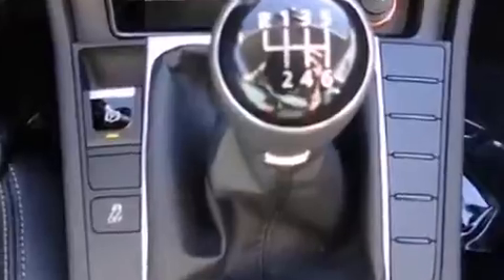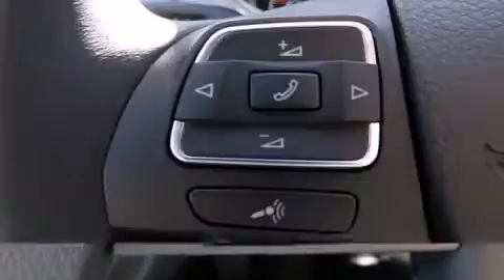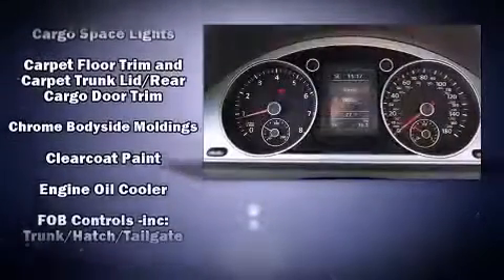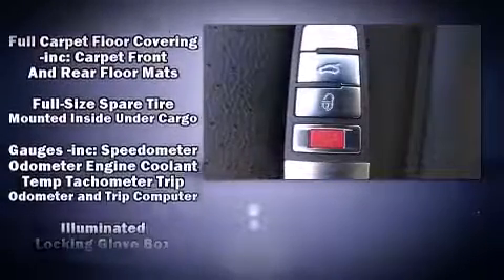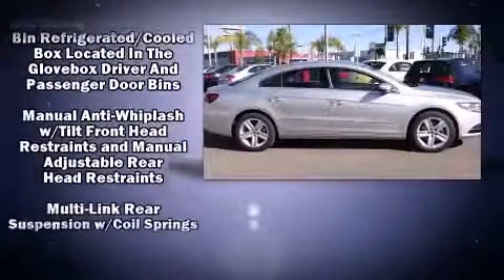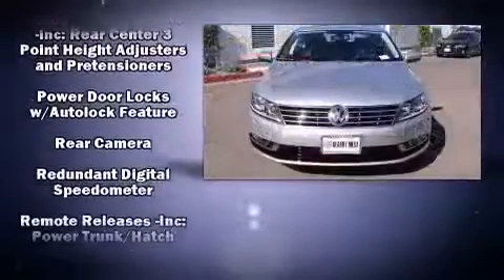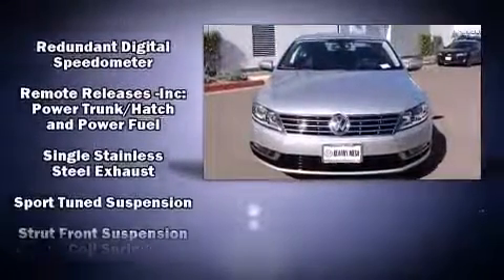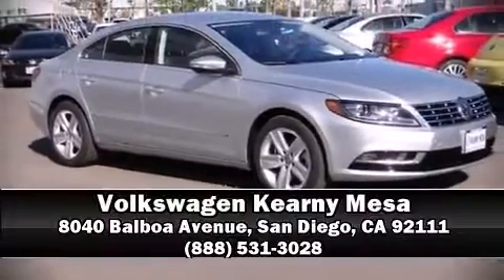2015 Volkswagen CC 2.0T Sport w/PZEV in San Diego, CA 92111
The 2015 Volkswagen CC. Under the hood you'll find a 4 cylinder engine with more than 200 horsepower, providing a smooth and predictable driving experience. Well tuned suspension and stability control deliver a spirited, yet composed, ride and drive A turbocharger further enhances performance, while also preserving fuel economy. It includes heated seats, front and rear reading lights, adjustable headrests in all seating positions, power front seats, an outside temperature display, cruise control, an overhead console, and remote keyless entry. With high intensity discharge headlights illuminating your path, you'll always appreciate maximum visibility. You and your passengers will enjoy the stereo system, which includes a CD player with MP3 capability, steering wheel mounted audio controls, and 8 speakers, providing excellent sound throughout the cabin. Volkswagen ensures the safety and security of its passengers with equipment such as: head curtain airbags, front SIDE impact airbags, traction control, brake assist, anti-whiplash front head restraints, ignition disabling, an emergency communication system, and 4 wheel disc brakes with ABS. You'll never lose visibility with rain sensing wipers, which activate automatically when the drops start to fall. Our sales reps are knowledgeable and professional. They'll work with you to find the right vehicle at a price you can afford.